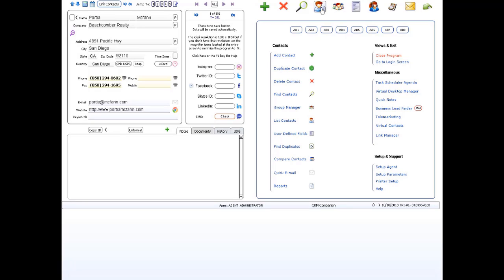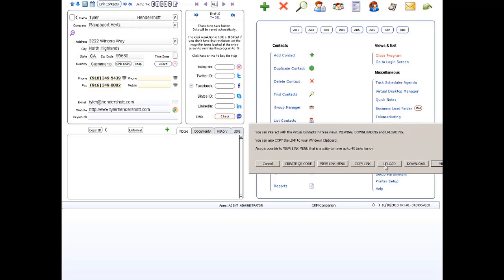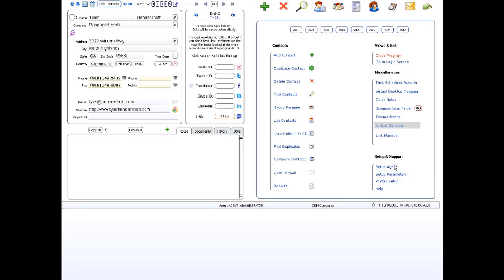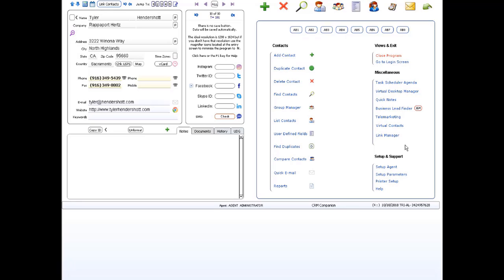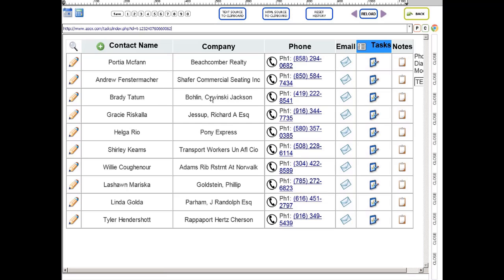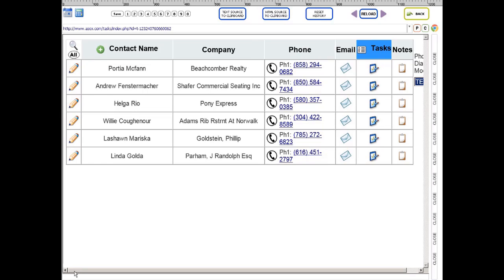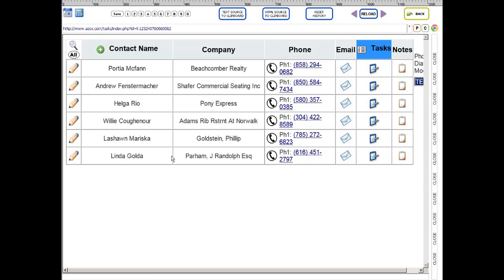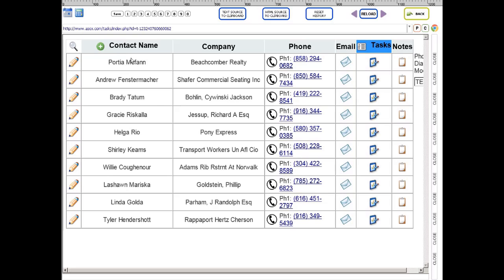How to use the Virtual Contacts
How to use the Virtual Contacts in CRM software